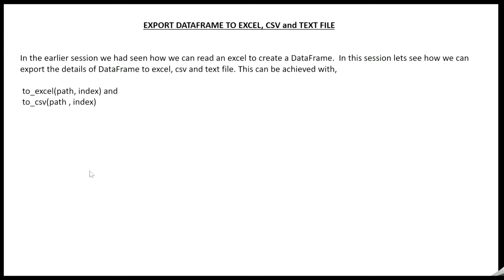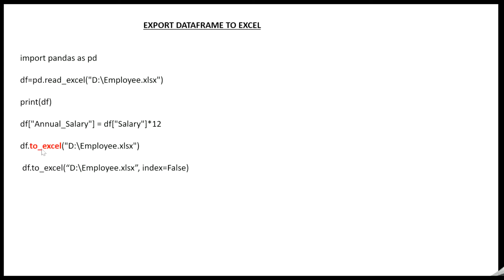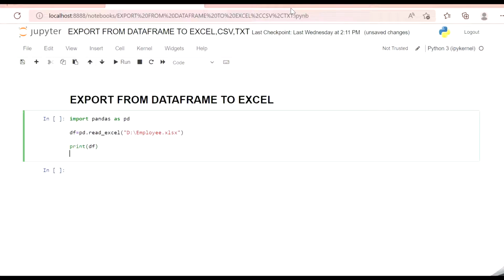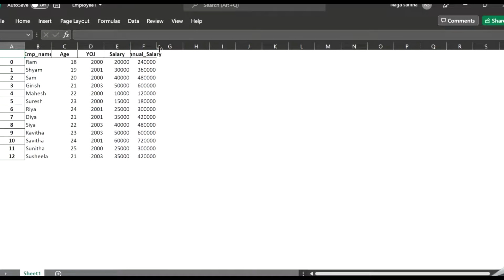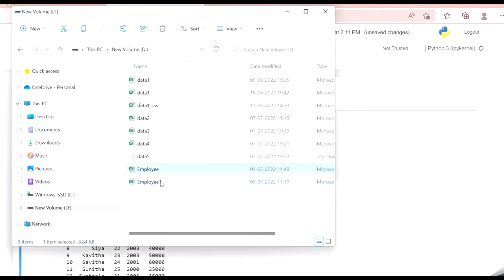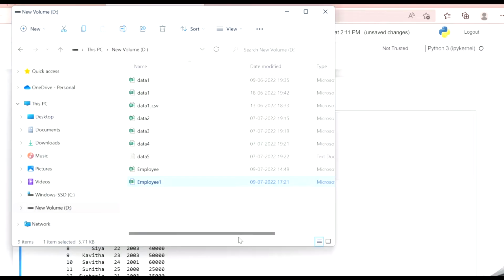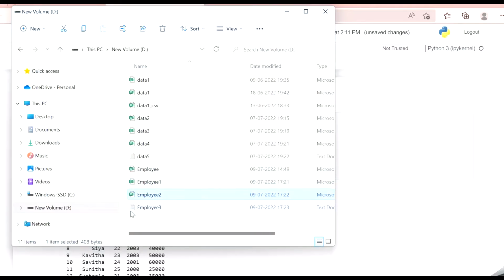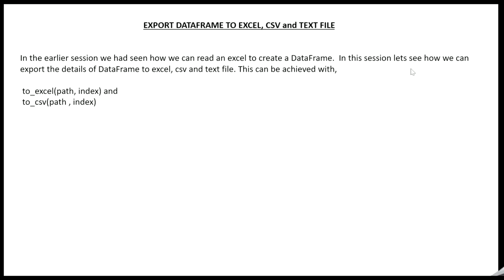A_13: EXPORT DATAFRAME DATA TO EXCEL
This video gives details as to how to export data from dataframe to excel, csv and text file.